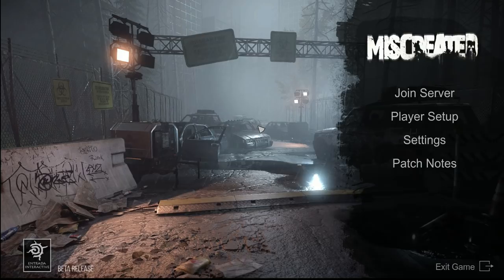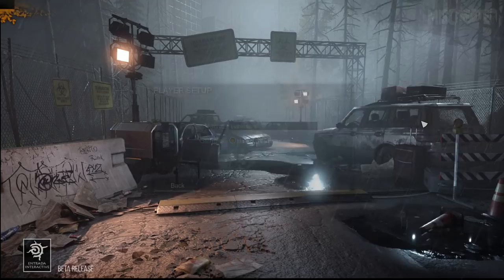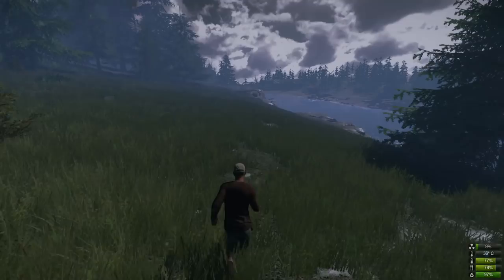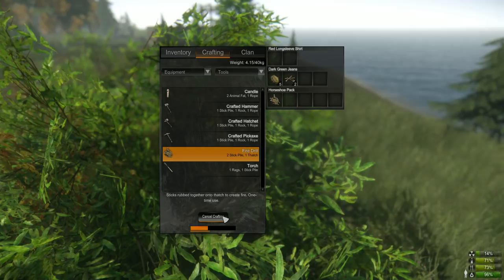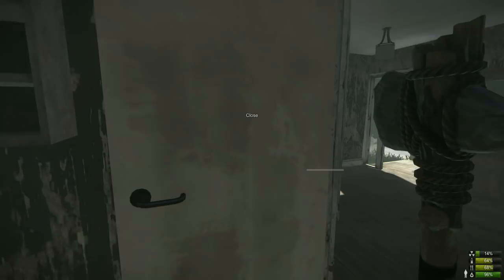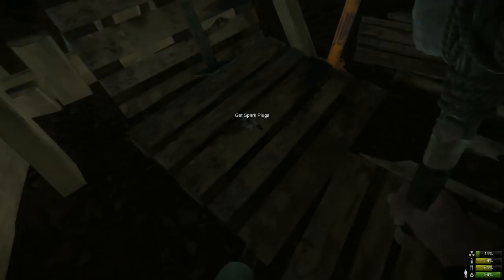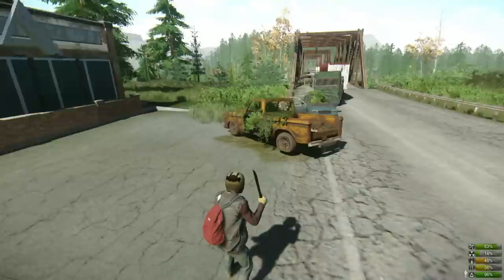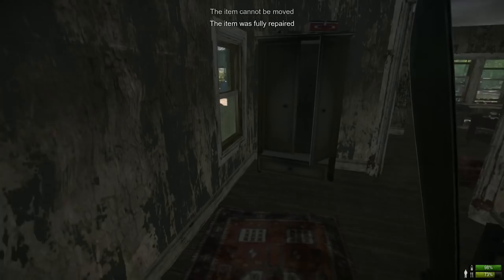Miscreated Gameplay 2019 : Day 1 ( Ultimate Guide )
Welcome to a complete Miscreated gameplay guide in 2019 where im going to
show you everything you can experience in this epic adventure.

This is your friend Luthais.